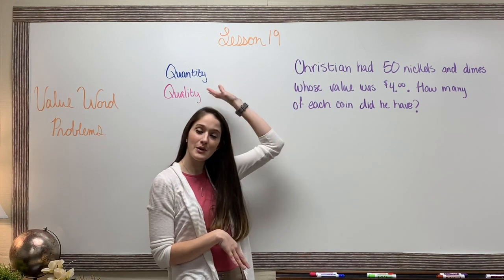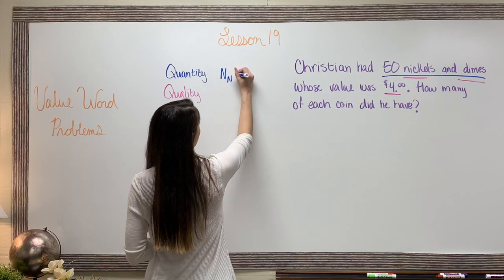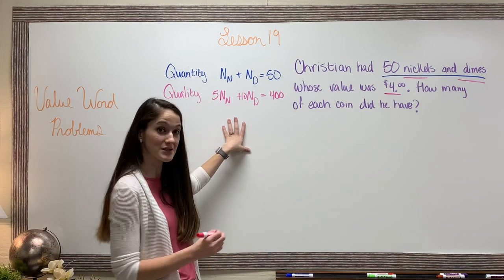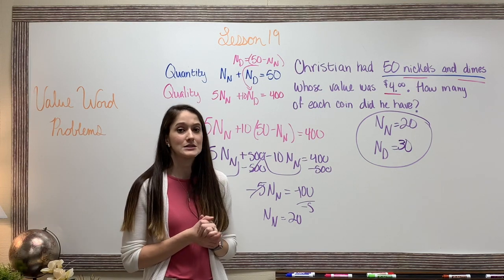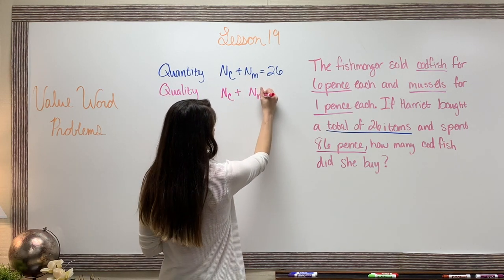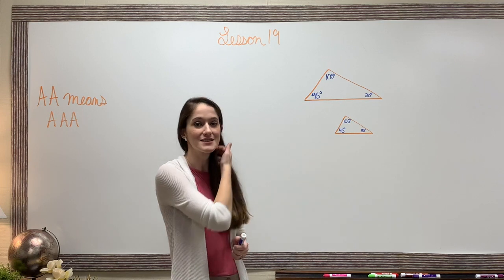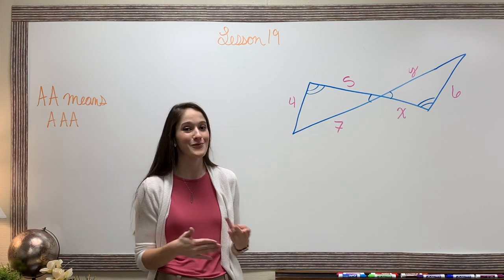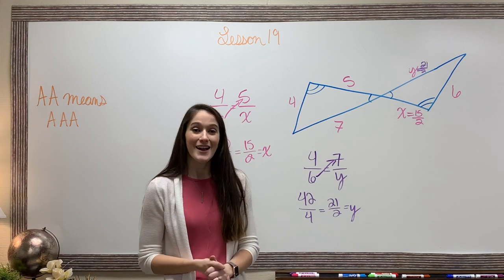Conquering Algebra 2 - Lesson 19 - Value Word Problems & AAA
This video is about Algebra  2 - Lesson 19 - Value Word Problems and AA means AAA. This video is used in conjunction with Saxon Algebra 2 - 2nd Edition.